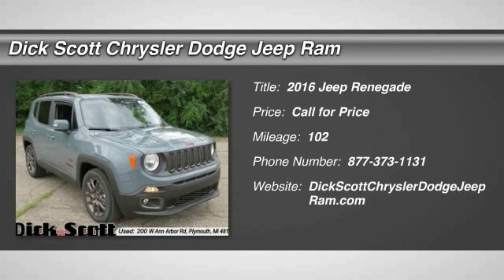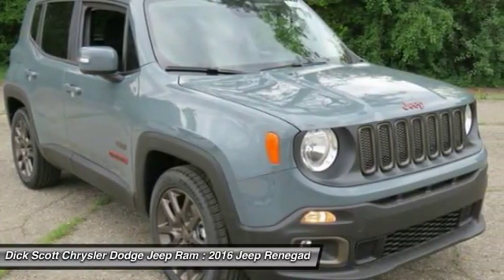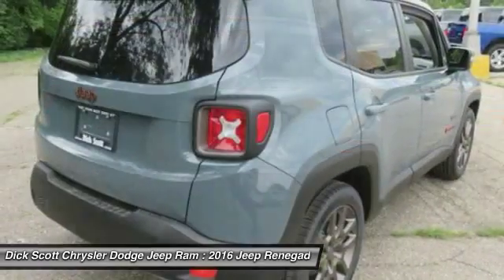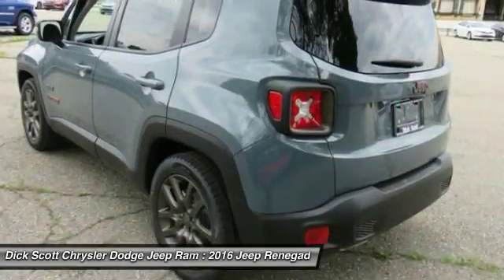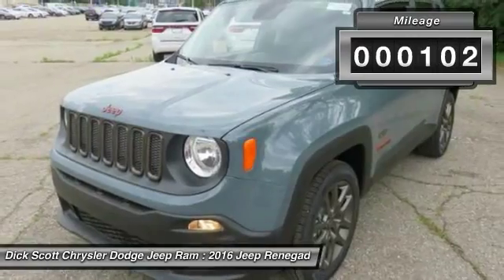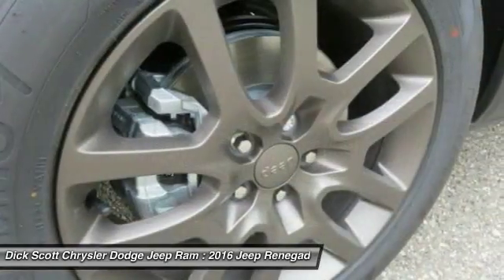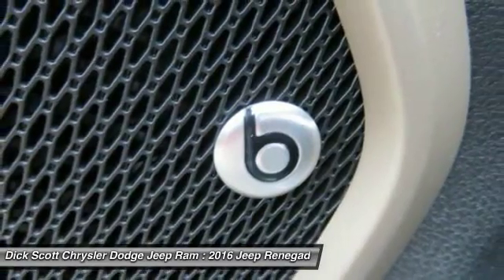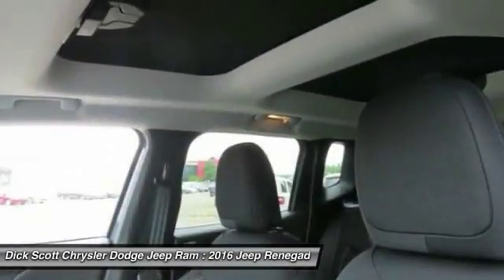2016 Jeep Renegade Plymouth MI J16R052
2016 Jeep Renegade 75th Anniversary

684 W. Ann Arbor Road

Looking for the right car? Today could be your lucky day. With 102 miles, this ANVIL, 2016 Jeep Renegade equipped with Automatic transmission could be yours. Request more information and set up a test drive right away.